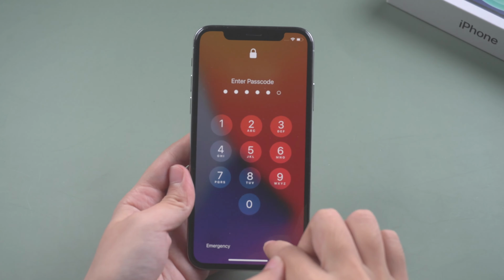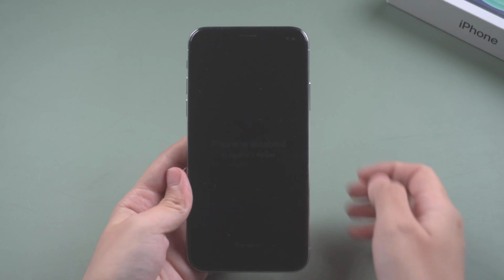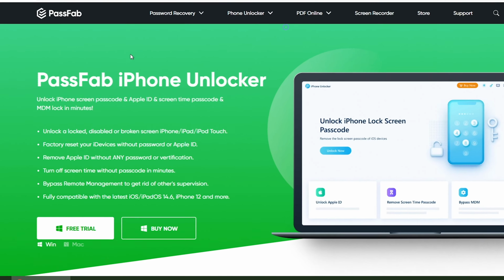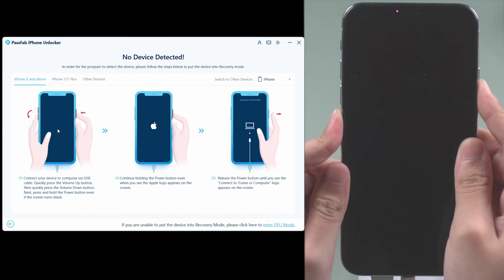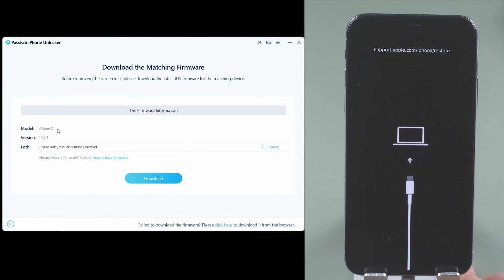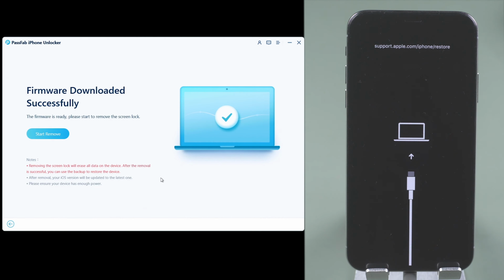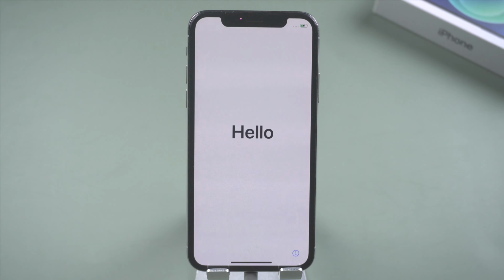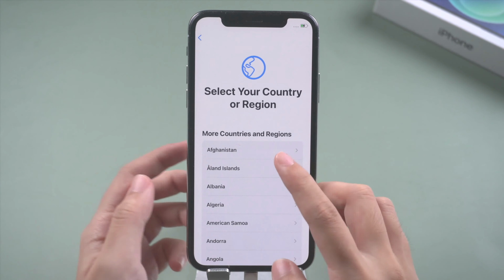iPhone is Disabled Connect to iTunes? Forgot iPhone Passcode? Unlock Disabled iPhone [No Passcode]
Forgot iPhone passcode? Enter too many times so that iPhone is disabled connect to iTunes? How to fix iPhone is disable? Follow us and try PassFab iPhone Unlocker

⏰Timestamps:
00:00 Intro
00:24 Download PassFab iPhone Unlocker
00:31 Unlock iOS Screen
00:38 Put iPhone into Recovery Mode
01:24 Unlock disabled iPhone

📃Related Article:
iPhone Disabled Fix without iTunes? Here are 4 Ways to Solve

📖Related Guide:
How to Use PassFab iPhone Unlocker

How to Get into A Locked iPhone without The Password✔ Works in Minutes!

⚠IMPORTANT NOTICE:
2. PassFab iPhone Unlocker will erase all content and settings from the device just like iTunes.
3. You can restore your device from a backup after the unlocking if you have backups stored in iCloud or your computer.
4. PassFab iPhone Unlocker is unable to obtain access to credentials, compromise personal data or cause serious harm to others. Do not try to violate YouTube community guidelines.

Social Media